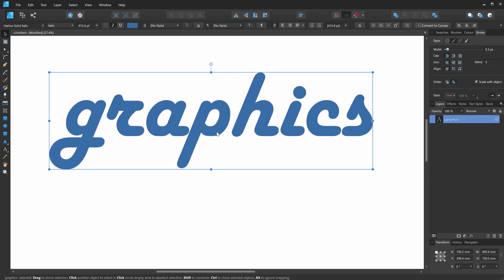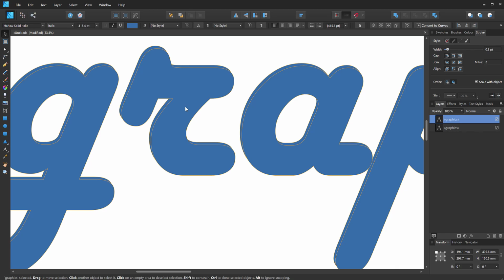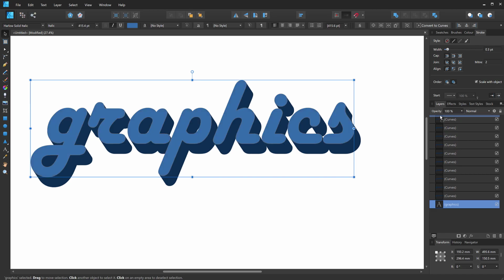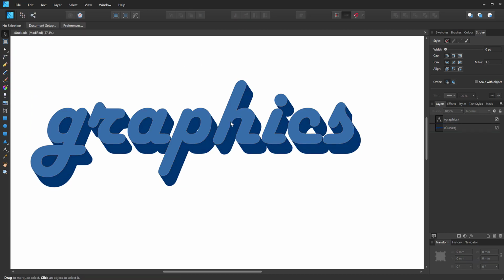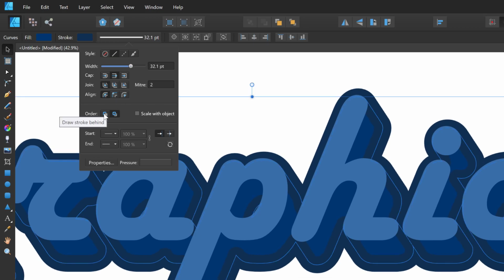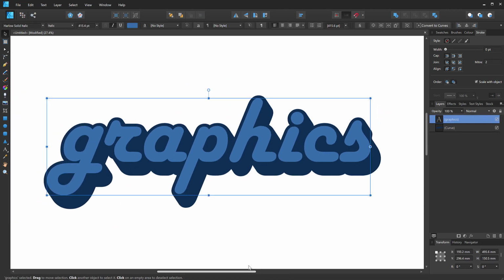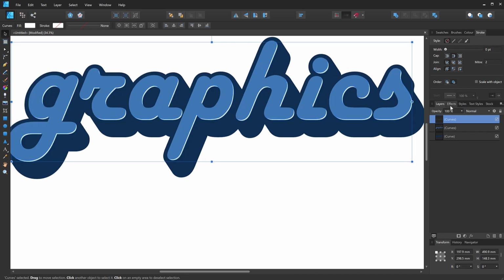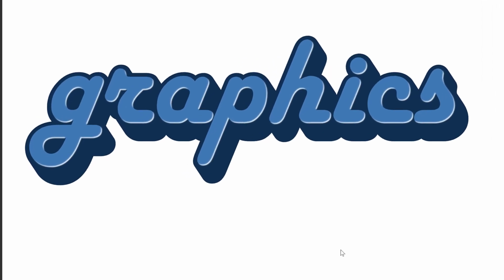Create 3D or extruded text or shapes in Affinity Designer | Tutorial for beginners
Create a retro-looking 3D text, with a long 3D volumetric shadow, in Affinity Designer. It's quite easy to create this text effect. Affinity Designer doesn't have an extrude tool or a 3D tool like Xara and other programs, but if you want to create this text (or any other shape) with a shadow/3D extrusion behind it, follow this easy tutorial.

We will be using the Layers panel a lot on this Affinity Designer for beginners tutorial.

If you have any questions regarding Affinity Designer, Affinity Photo or Affinity Publisher, or any other software covered on my channel, let me know in the comments and I might create a tutorial just for you.